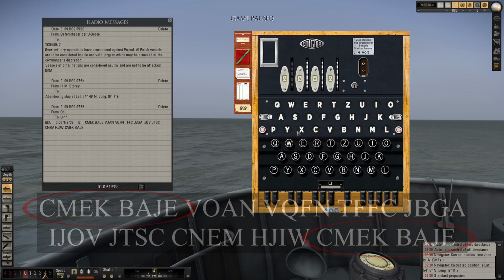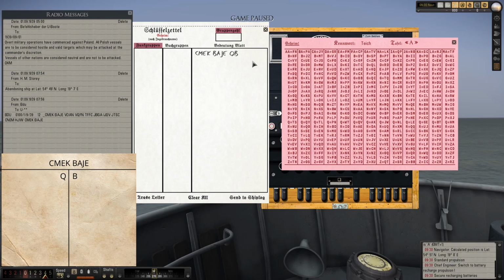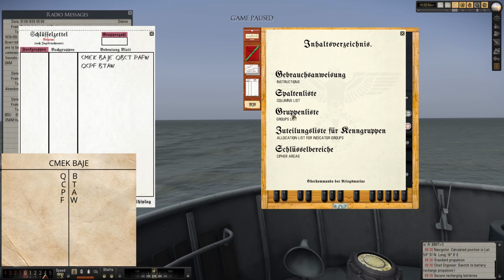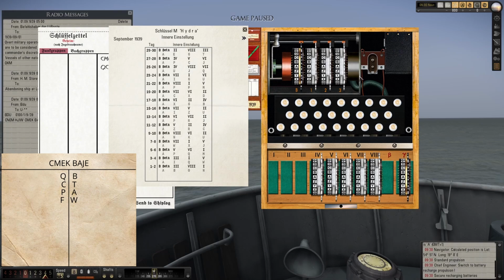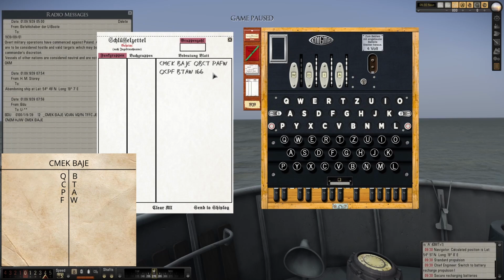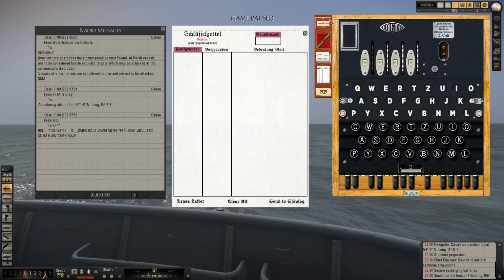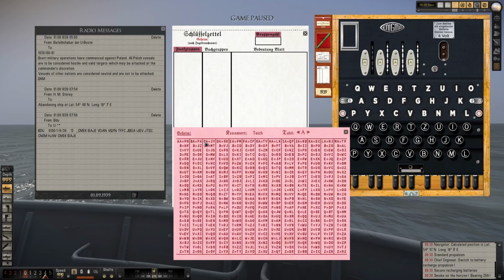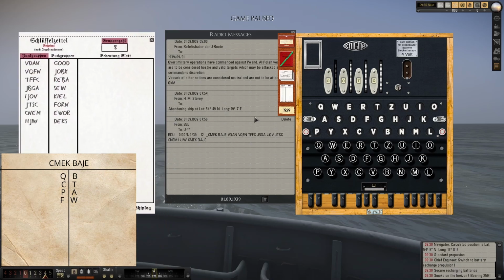Silent Hunter 5 - Wolves of Steel | Enigma Tutorial (Quick and Dirty version included)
If you want a quick and dirty version without the yapping, go to 22:41, otherwise, I hope you can learn how to use enigma. (I swear it's actually interesting)